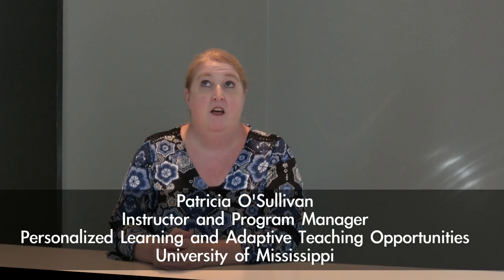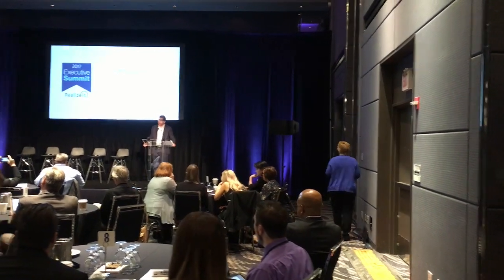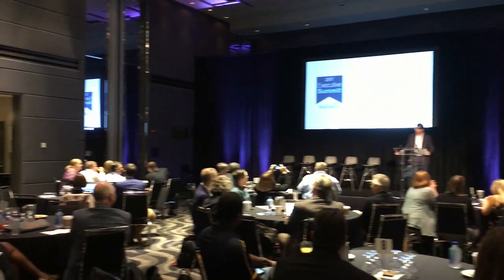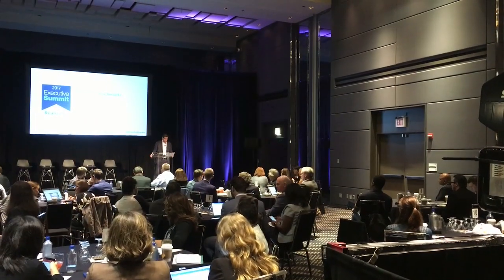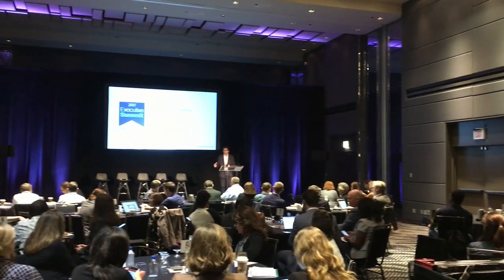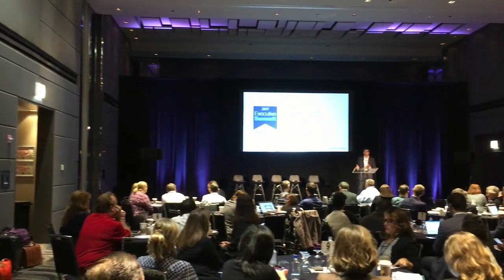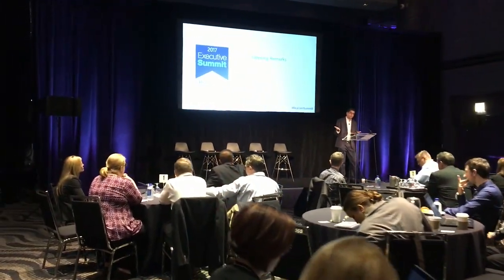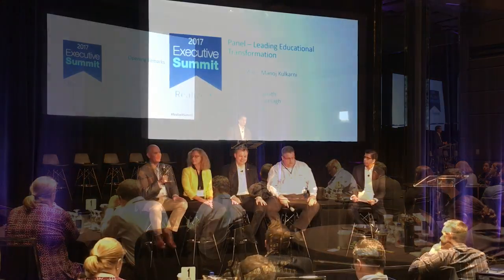Courseware Visibility EP2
In this second episode we talk to two schools - Ole Miss and UCF - who share perspectives on the increased visibility into student learning possible with adaptive courseware. What are the benefits of this visibility and what do educators need to know?